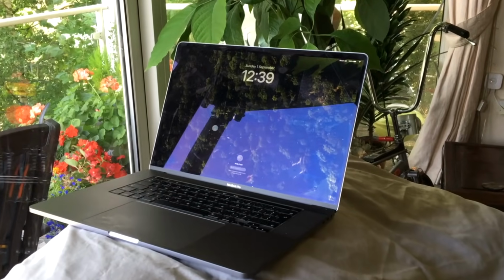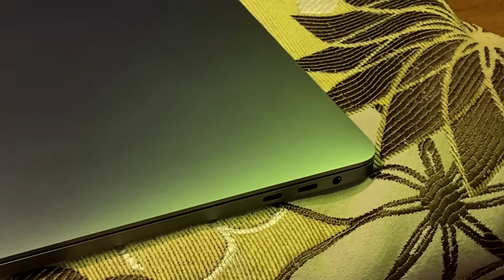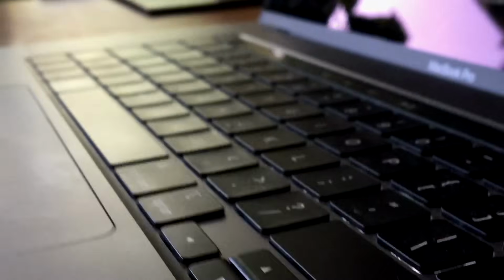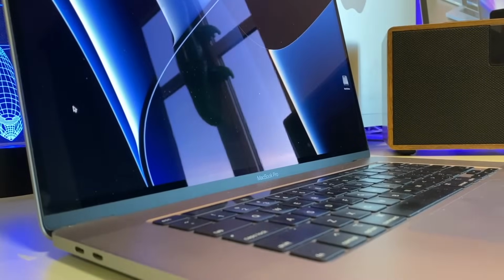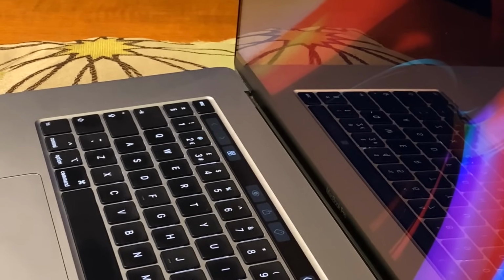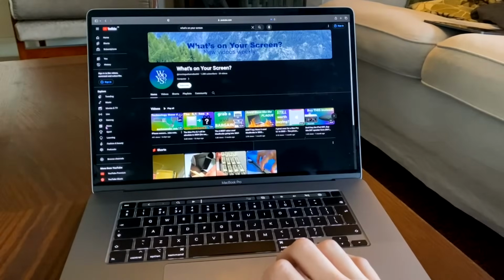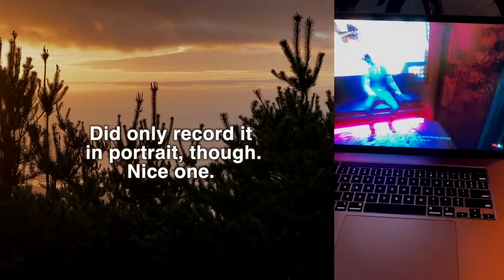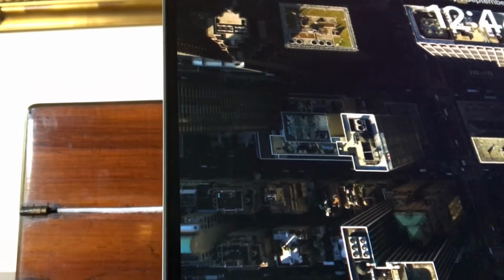There will never be another Mac like the 2019 16" MacBook Pro.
A surprising amount has changed since 2019. They really don't make em like this anymore.

Recording setup:
Camera: iPhone 11 Pro Max
M1 MacBook Air